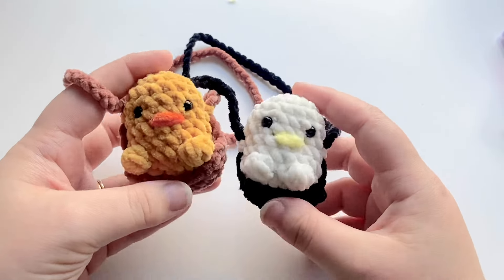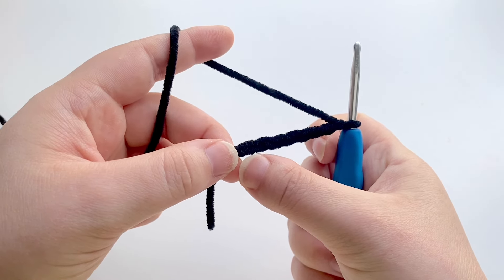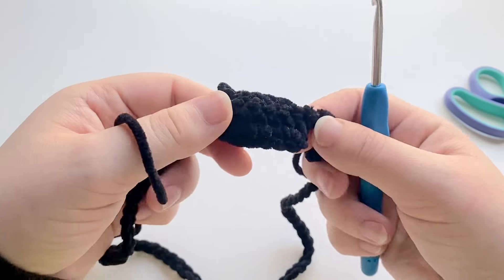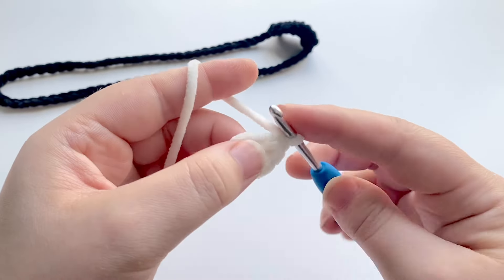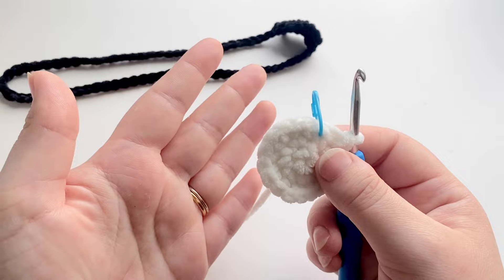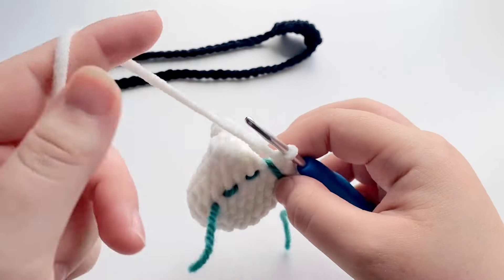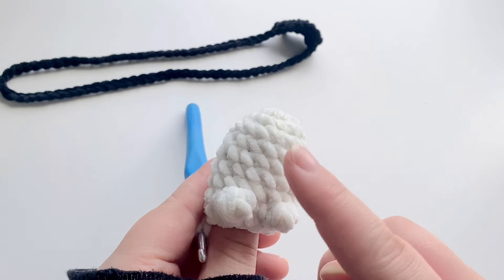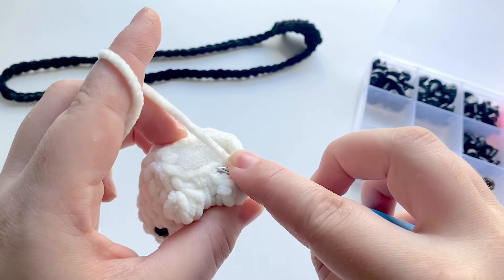Crochet Car Hanger/Mirror Pendant 🐥 | Duck Swinging Car Accessories 🐥 Easy Tutorial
Learn how to crochet a cute and whimsical duck swing for your car mirror or as a fun car accessory in this step-by-step crochet tutorial.
In this video, I will guide you through the process of creating your own adorable duck swing using basic crochet stitches. Whether you're a beginner or an experienced crocheter, this tutorial is perfect for anyone looking to add a touch of personality to their car.

Join me as we dive into the world of crochet and bring a smile to your daily commute. So grab your crochet hook and yarn, and let's get started!

I use US terms in my videos.

You’re always welcome over on my community tab where I share what I’ll be making next for you and just to have a good old natter about everything crochet.

Written pattern - Coming soon

Colours used:
Duck 1:  Cappuccino, Mustard and Coral
Duck 2: Ecru, Pastel yellow and Black.

00:00 Introduction
00:37 The Swing
02:35 The Duck
09:38 Attaching the duck and swing
13:23 Watch it swing!